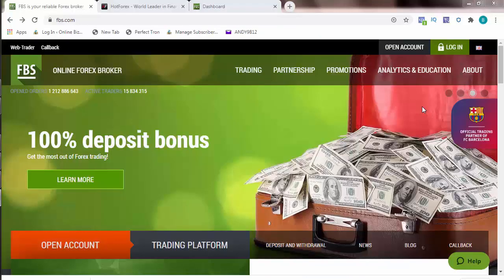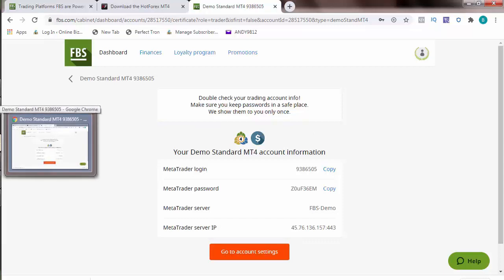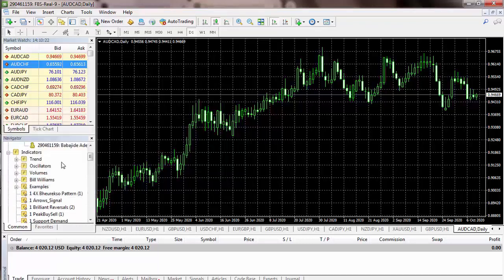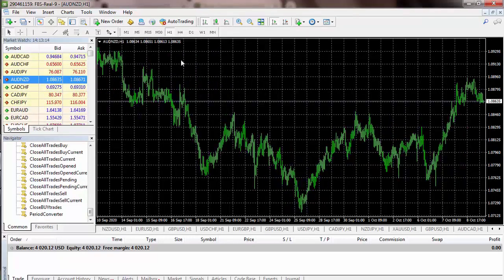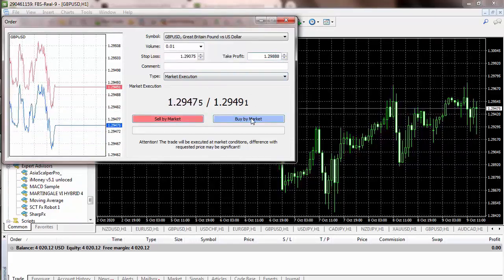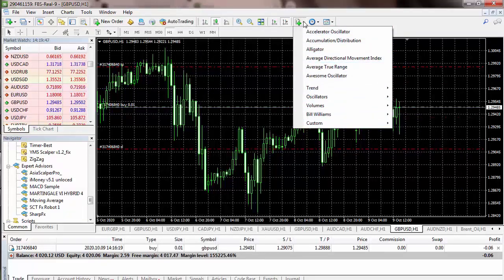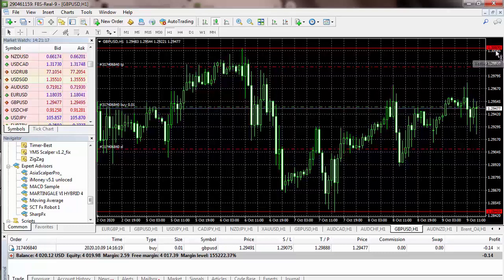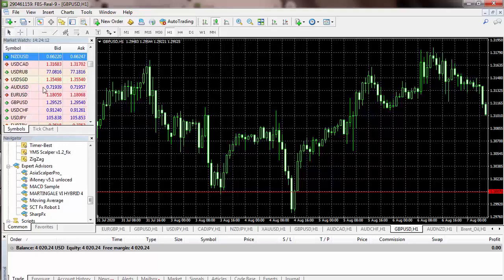How to Download, use and master metatrader 4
Forex Free Trading Tools, Join our free Telegram group

Trade smart, get money making trading tools in Forex, Binary Options and Cryptocurrency.
Get Free Trading Resources:
Free Training
Free Forex Signal Software
Free Forex Custom Inicators and Scripts
Free High Performing Forex Systems
Free Binary Option Bots
Free Cryptocurrency Bots

Use the link below to register with our Recommended Brokers getting more Trading Resources from us.